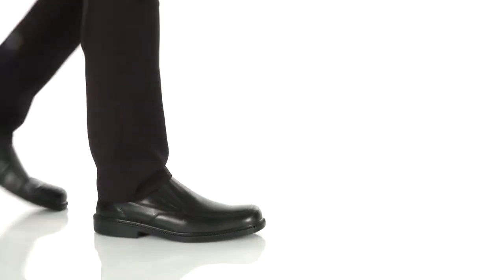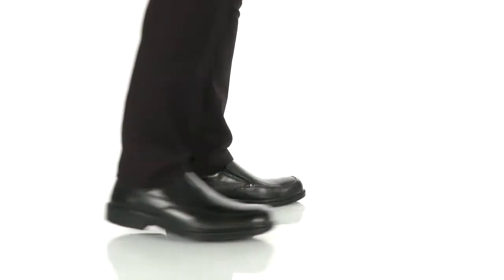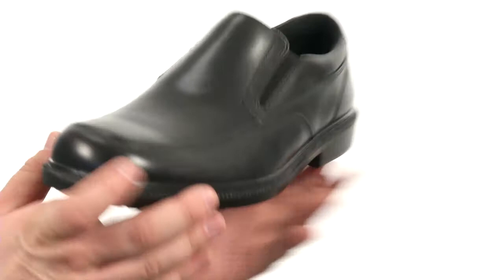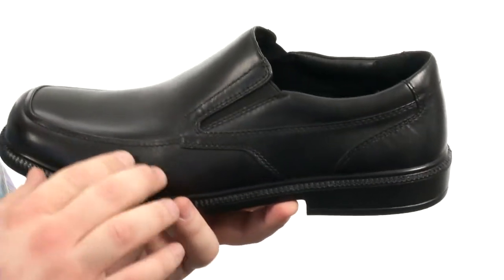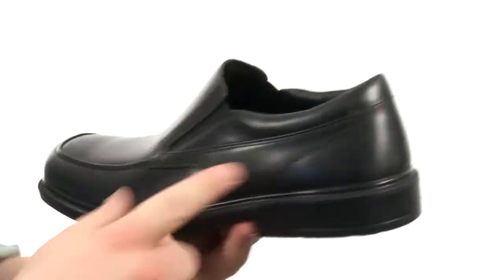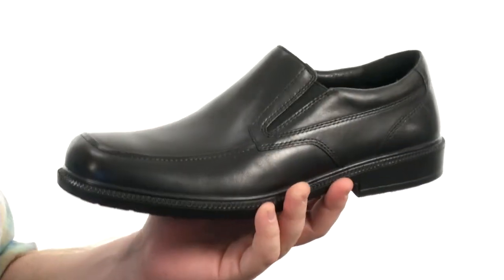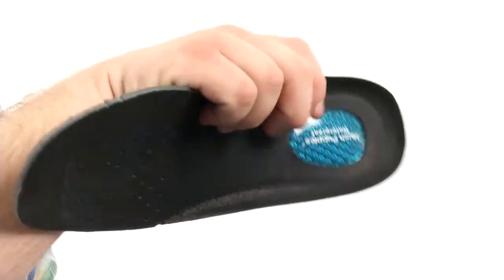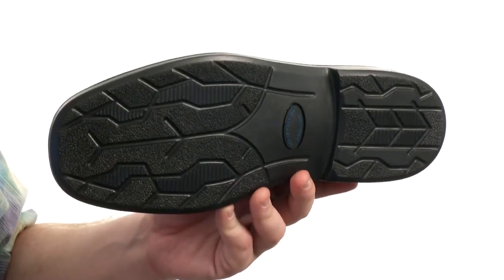Hush Puppies Leverage SKU:7190111